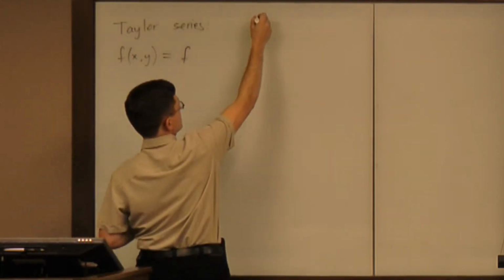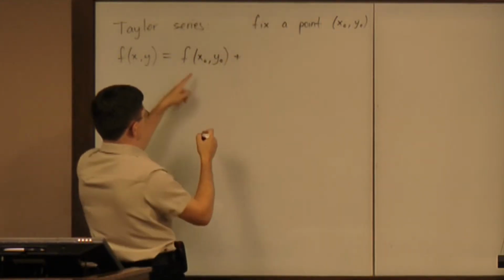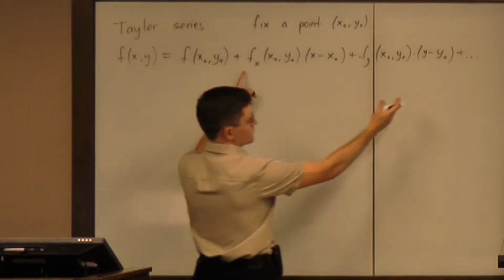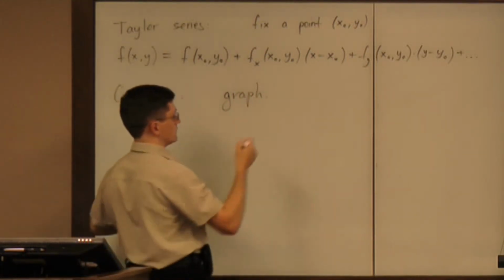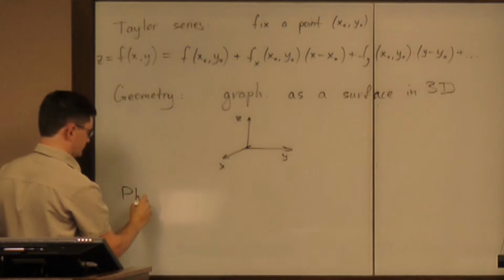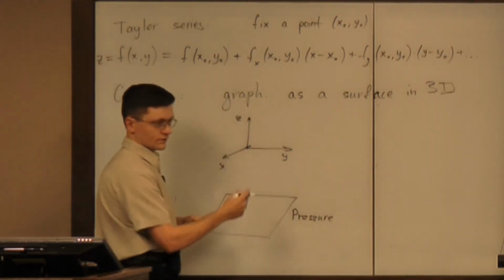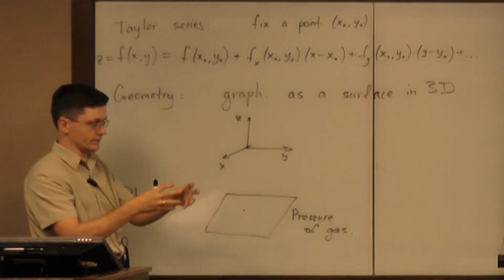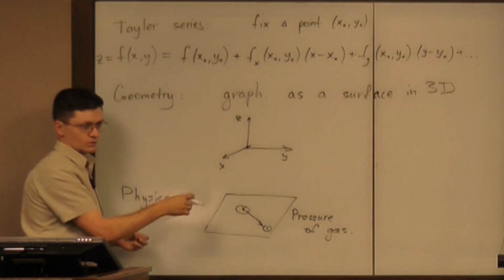Lecture 2011.07.13 Part 03/10 Algebra, Geometry, and Physics Points of View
Algebra, Geometry, and Physics points of view.